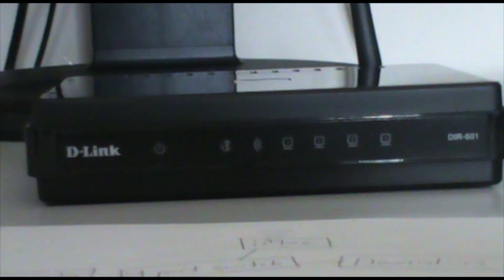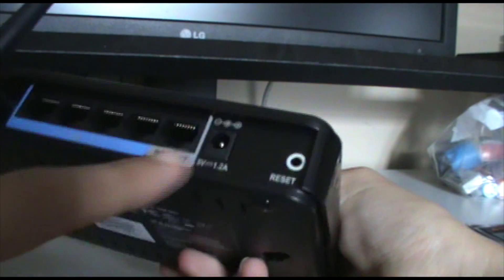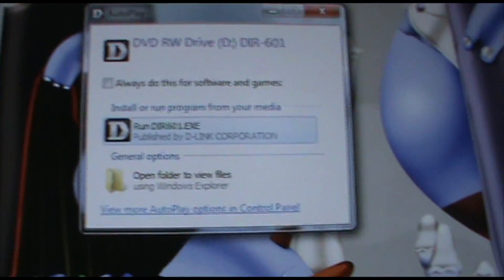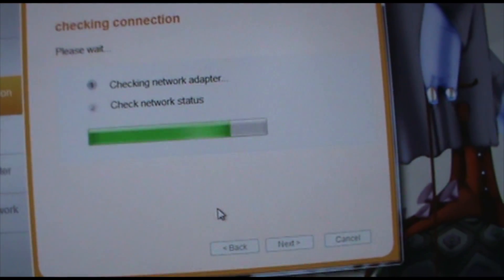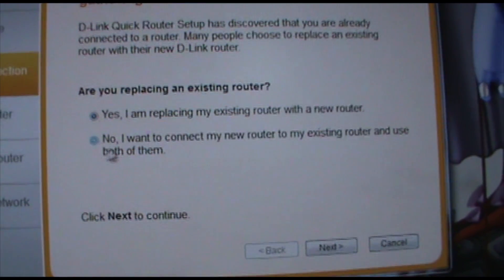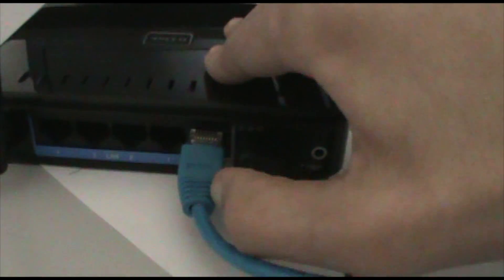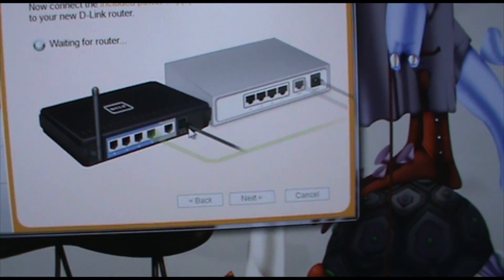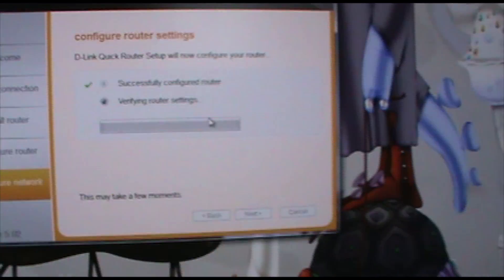D-Link DIR-601 Setup Guide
Like most D-Link Products, this one is very easy to setup.